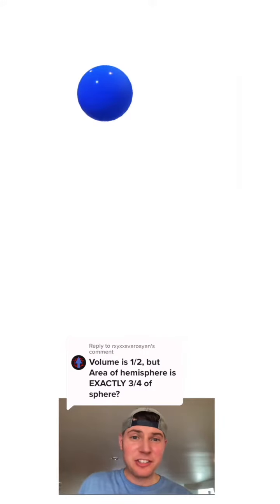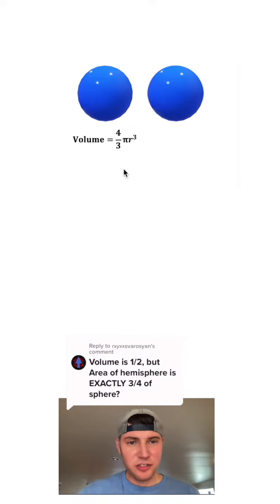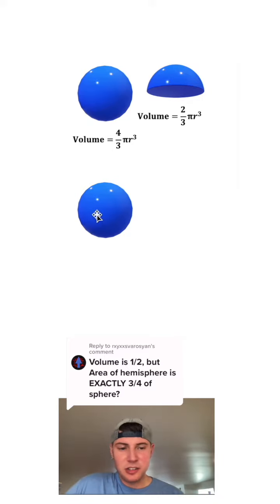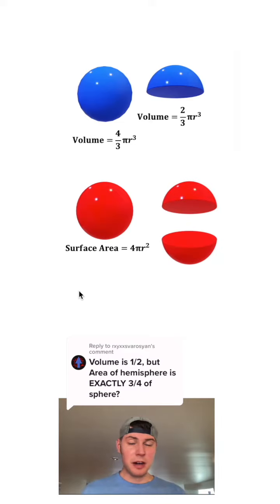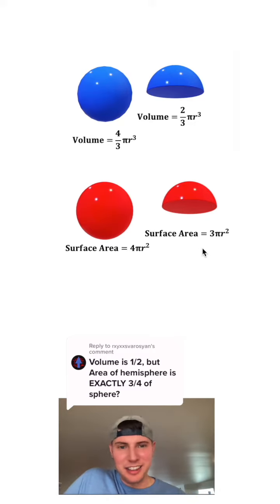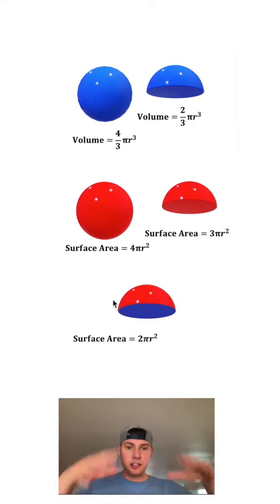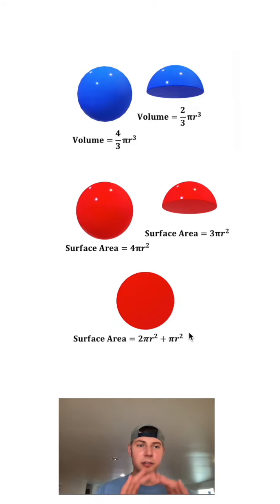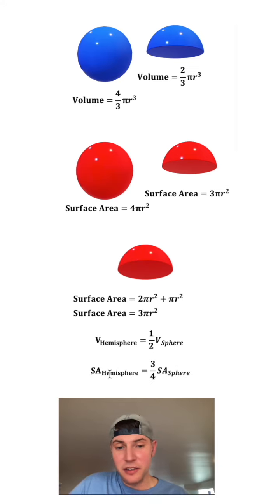Volume and Surface Area of Hemispheres